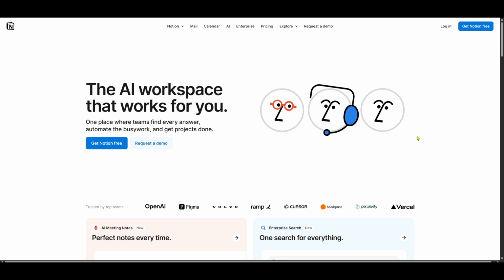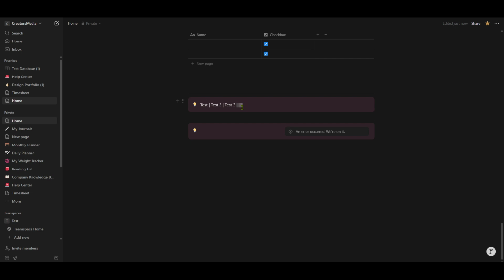How To Add Vertical Divider In Notion [2025 Guide]